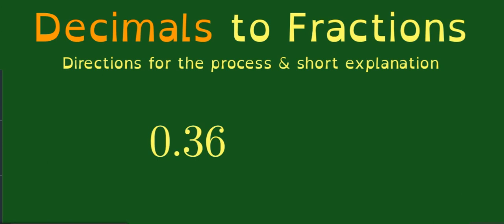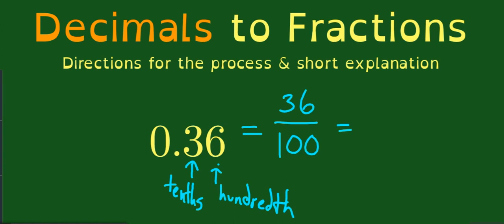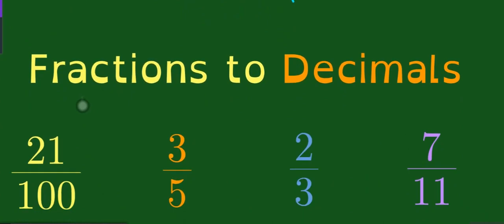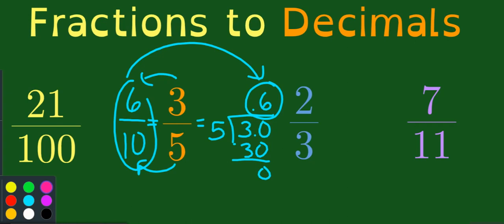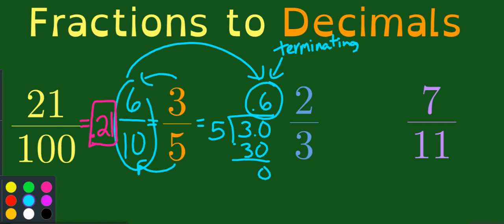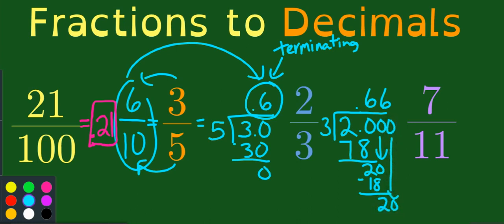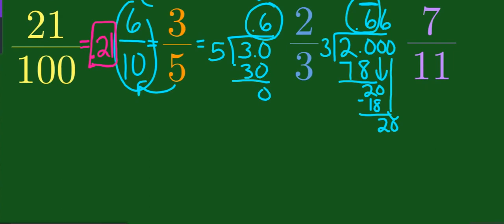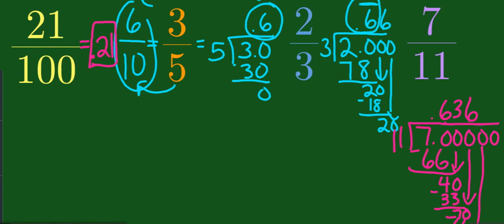Quick Review of Decimal and Fraction Conversions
I walk through a short process of converting decimals to fractions, place value, and also converting fractions to decimals along with some vocabulary.